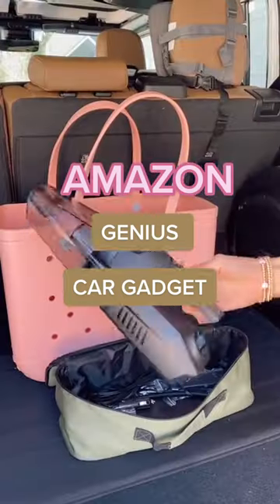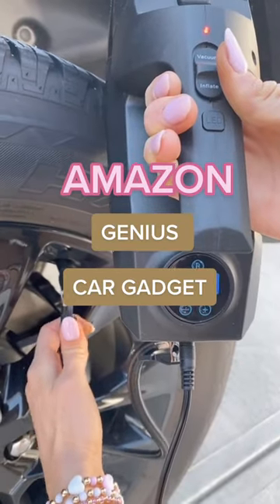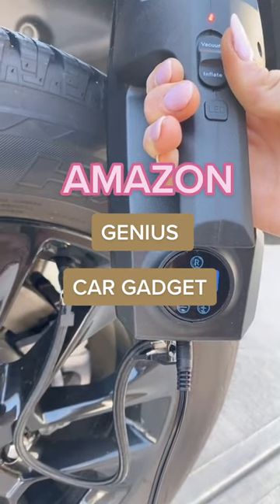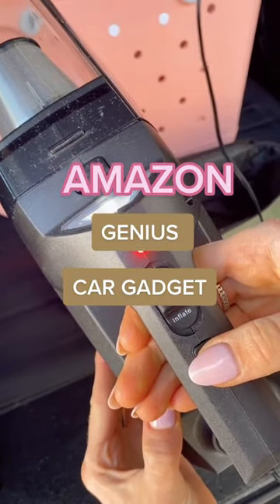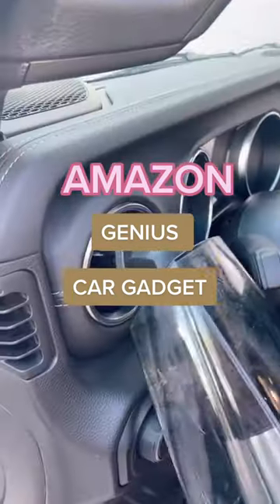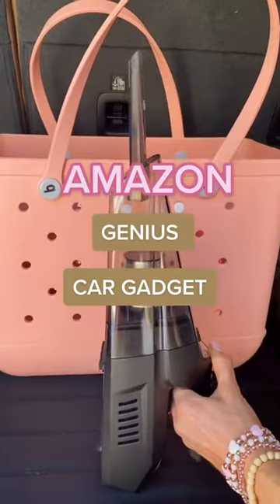2 in 1 Car Vaccum Cleaner and Air Compressor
Factory Radio Parts specializes in car and truck oem factory radio and infotainment replacement parts such as touchscreens, cameras, harnesses, cables, and many more.